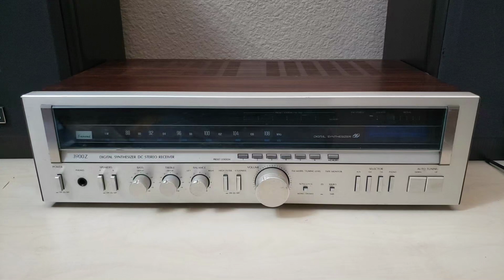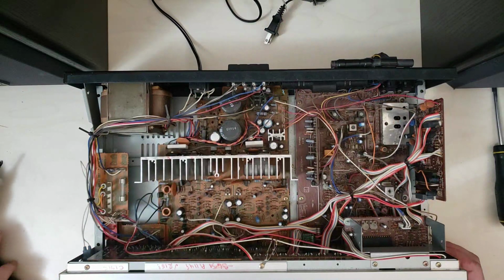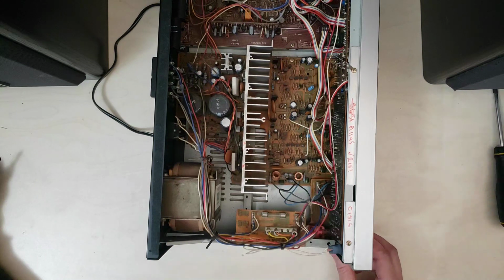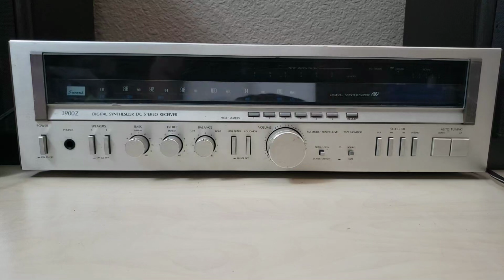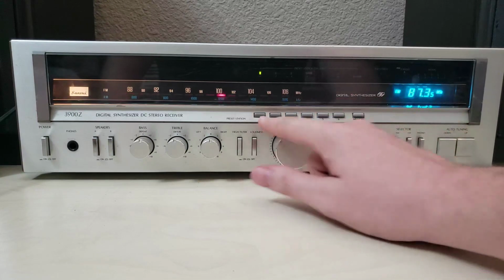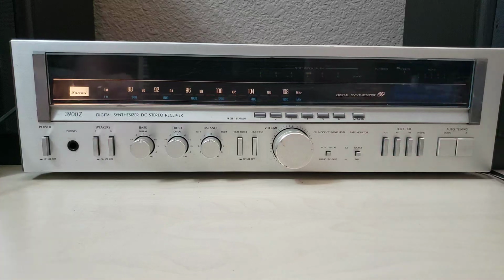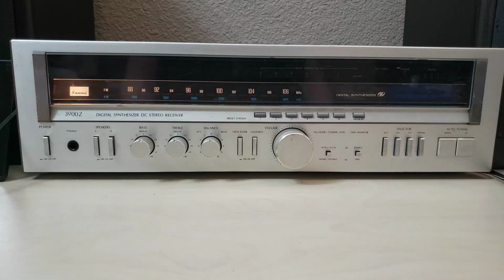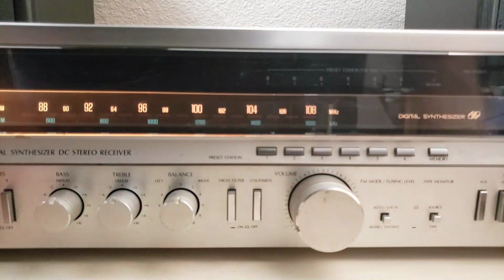Sansui 3900Z: Introduction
The Sansui 3900Z is part of the crossover Z-series that bridges the gap between analog and digital.  It has an analog amplifier with a digital tuner.  The controls feature an analog-appearing dial along with digital tuned frequency display.  This particular model has a bad power switch which will be approached in a future video.  Today we just have a poke around.

00:00 Introduction
01:21 First Nudes
01:32 Batteries??
02:08 Power Swich
04:18 Initial Power On
04:34 Digital Display
04:56 Auto Tune
06:16 First Listening Test
07:00 WTF?
08:30 Wedge Lamp

Useful products from the video:
• Joe's Quality Wholesale Lamps

Videography gear:
• Samsung Galaxy Note 9
• Audio-Technica AT899 Condenser Mic
• Steinberg UR22 USB Interface
• Gooseneck Phone Holder
• 70" Tripod w/ phone mount